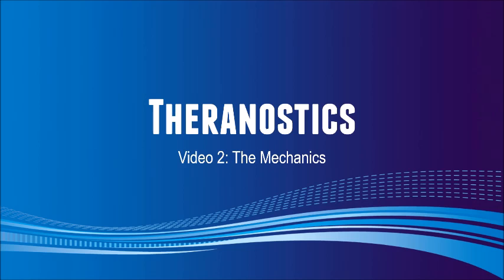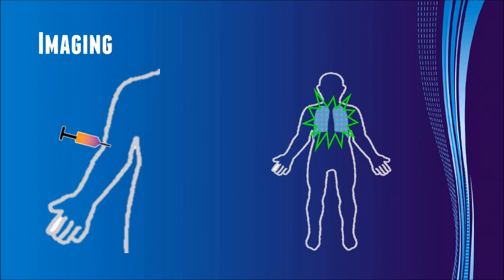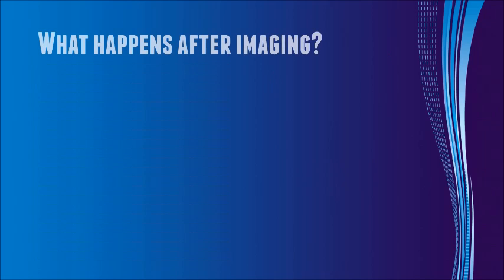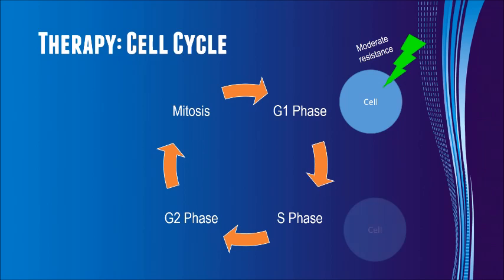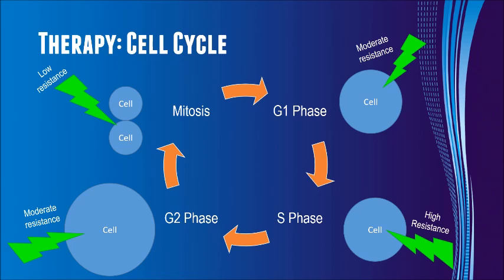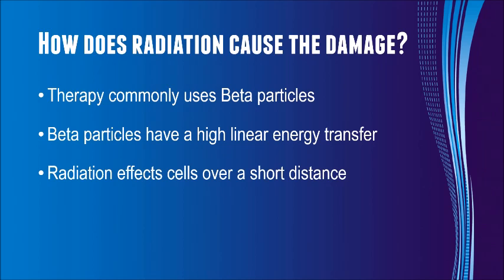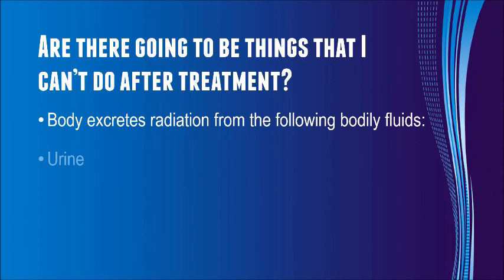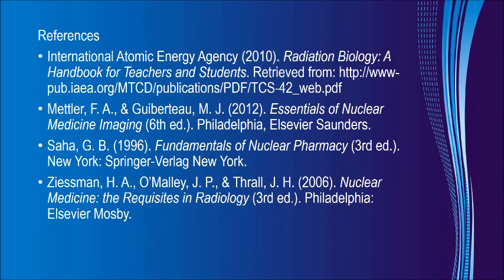CSU Student Theranostics Video Part 2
Charles Sturt University students produce a brief series of videos explaining theranostics (diagnostic/therapy pairs) for potential patients, their families or carers.